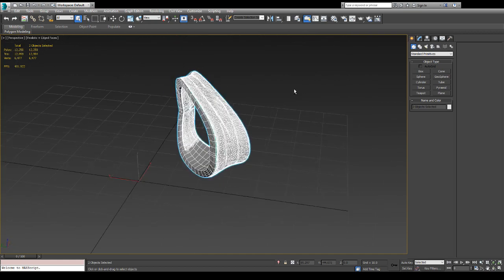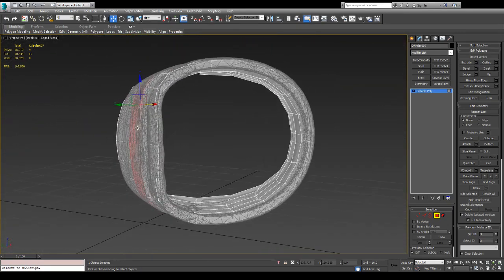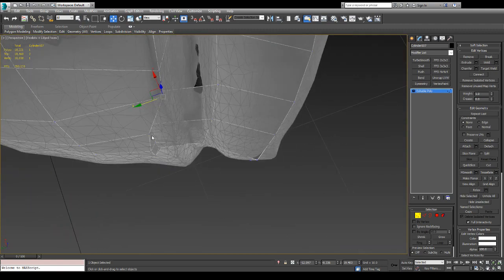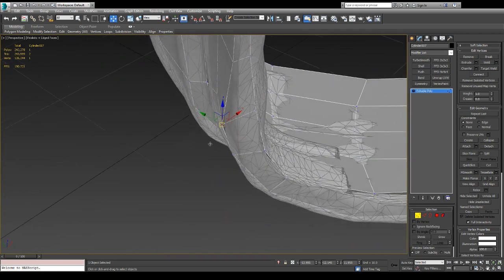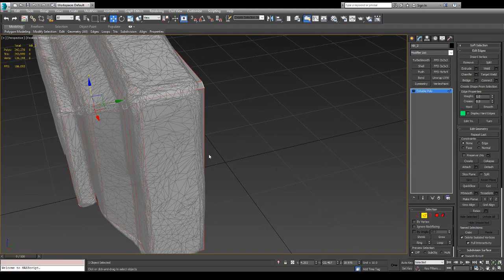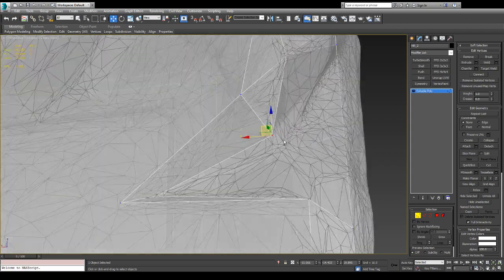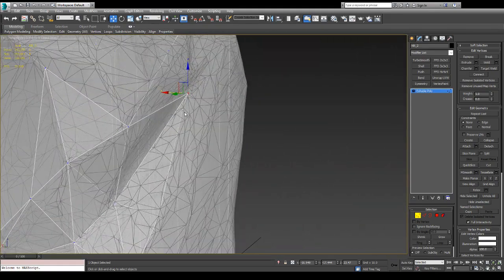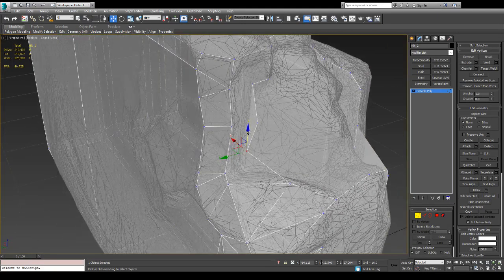Dustmittens streaming stylized 3D art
Continuing the 3D modeling of a stylized weapon! Concept done by Becca Hallstedt // link to her artstation